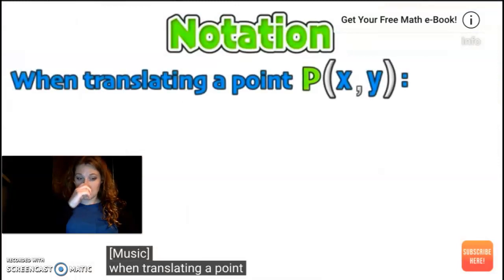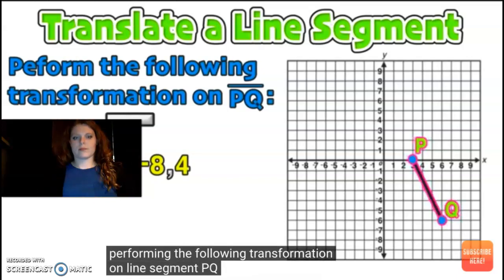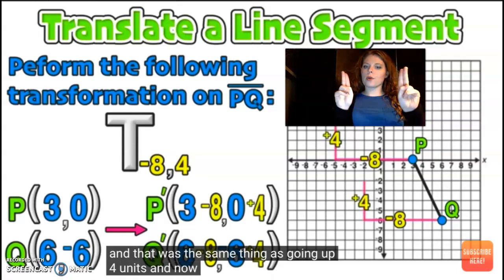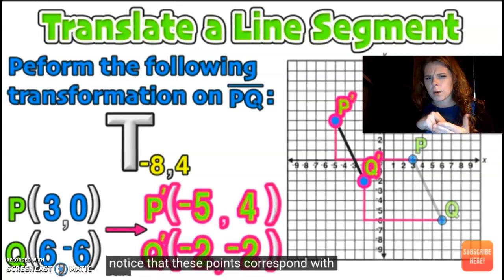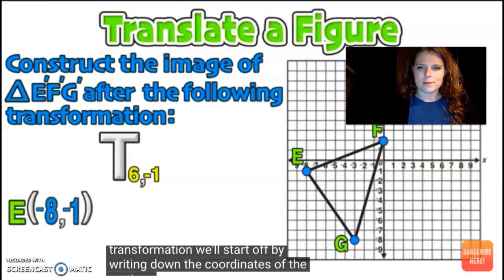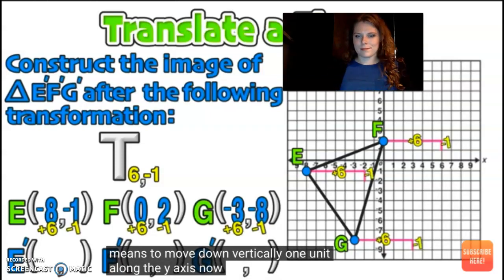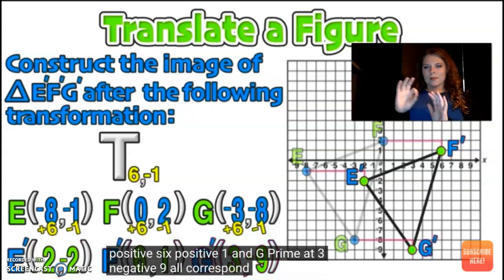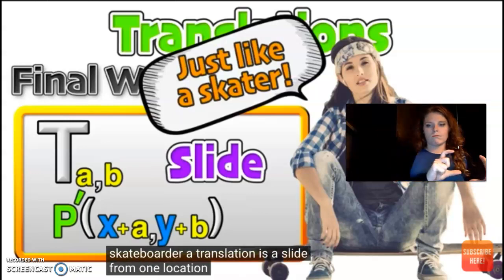Interpreted Sept 22 Group B Slide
DCPS staff sign language interpreter interpreting math content for Deaf and Hard of Hearing students to complete their assignments.